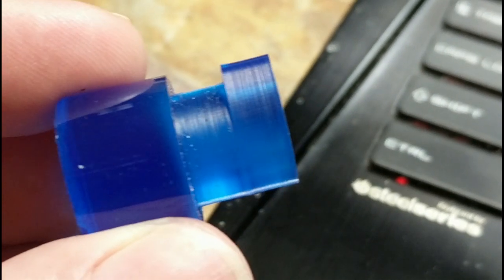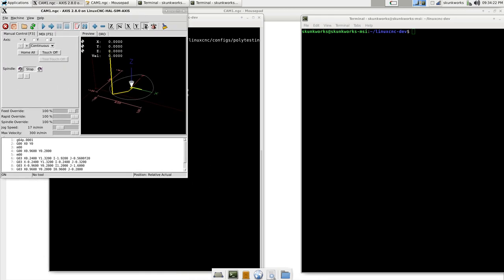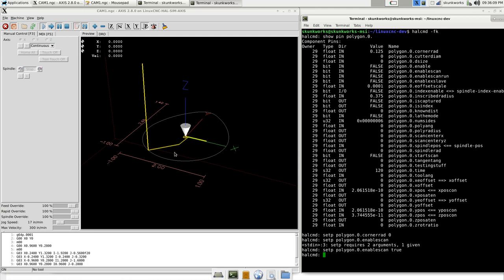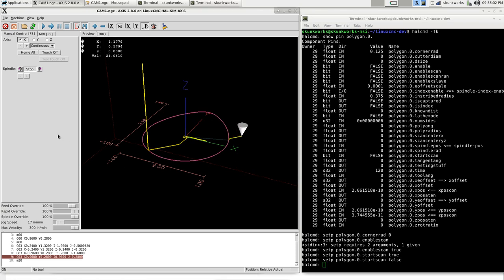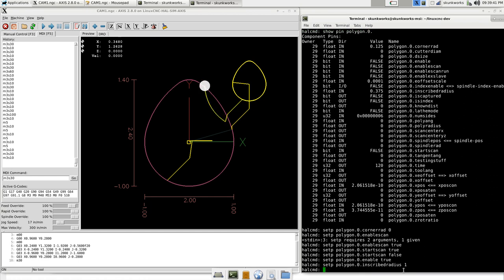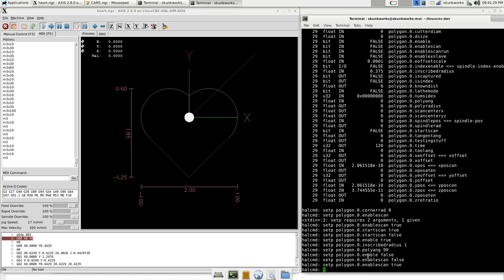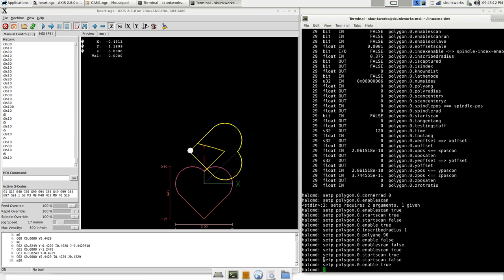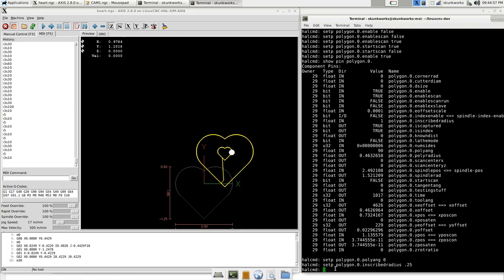Turning and boring arbitrary shapes with spindle synced motion..